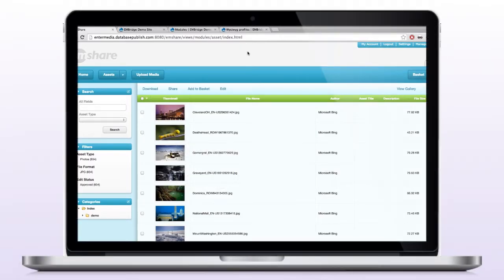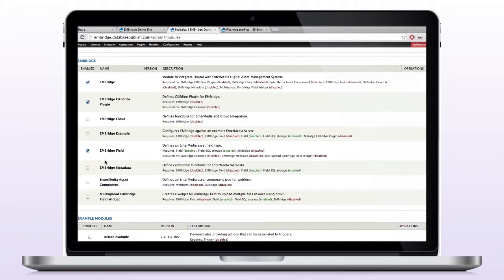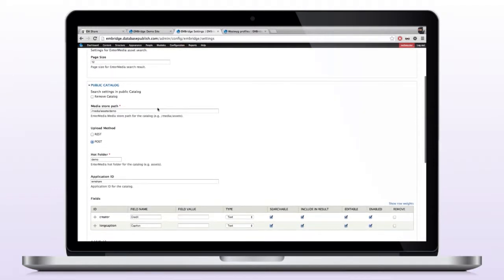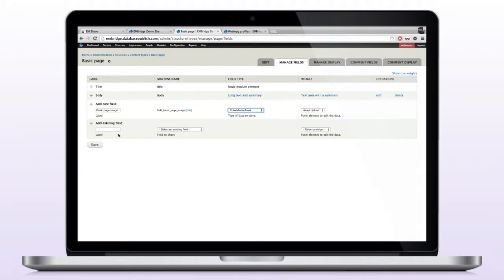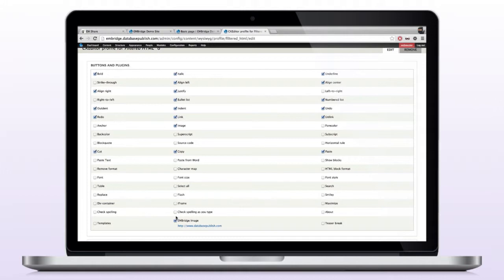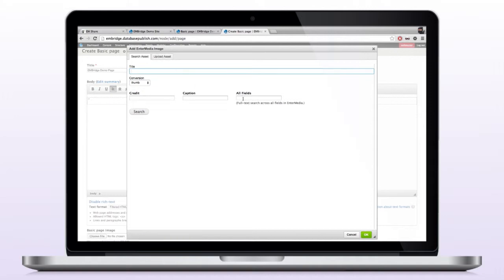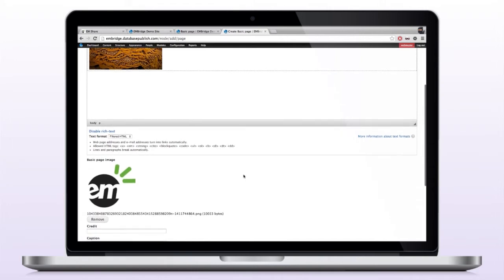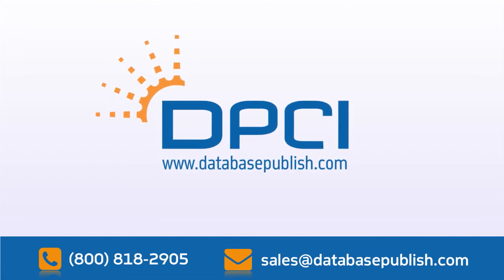EMBridge: Getting Started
How To Install and Configure Drupal EMBridge Module